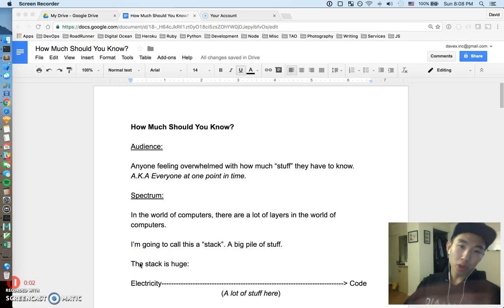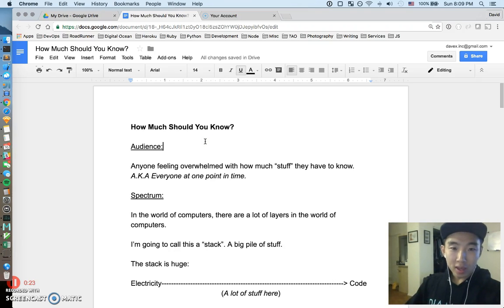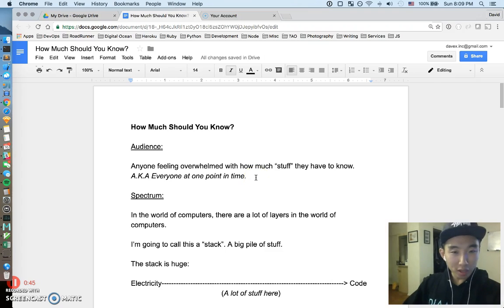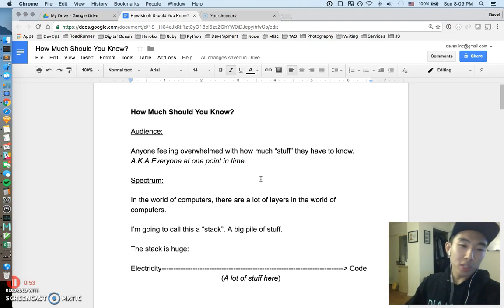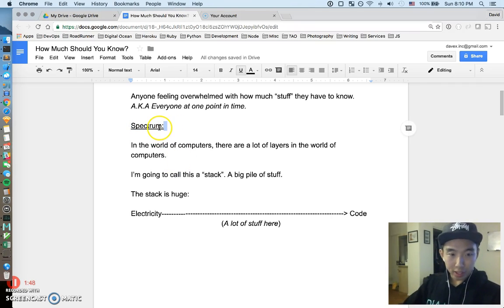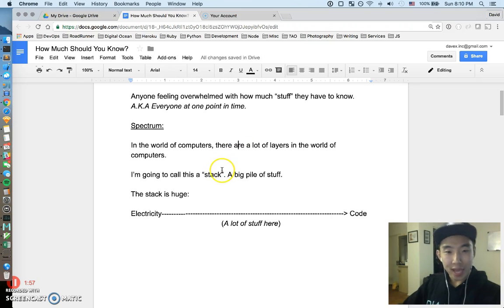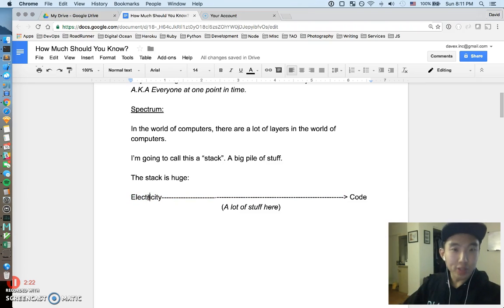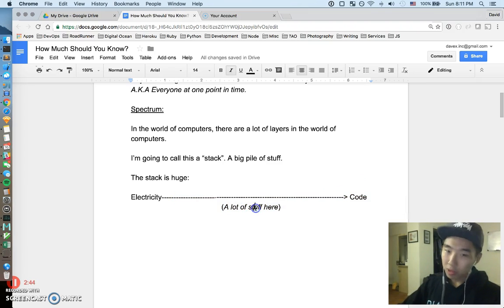How Much Should You Know?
Software Developer Life